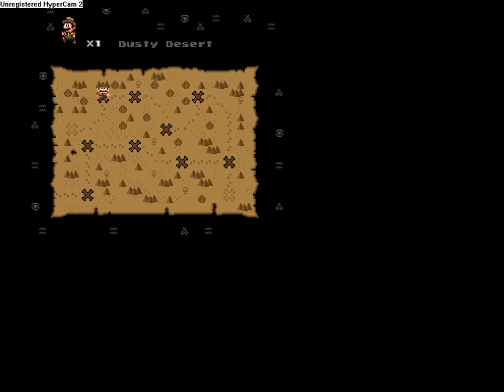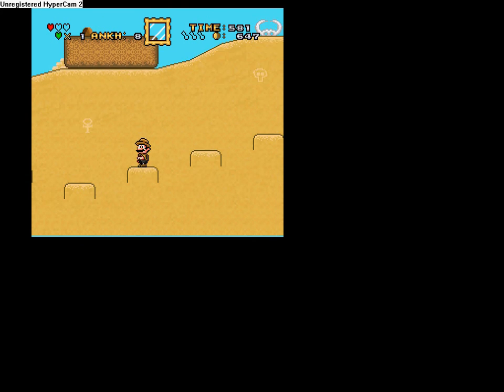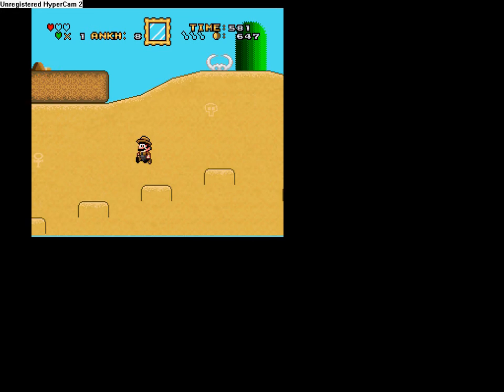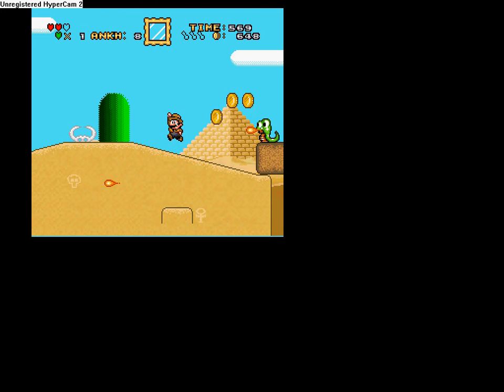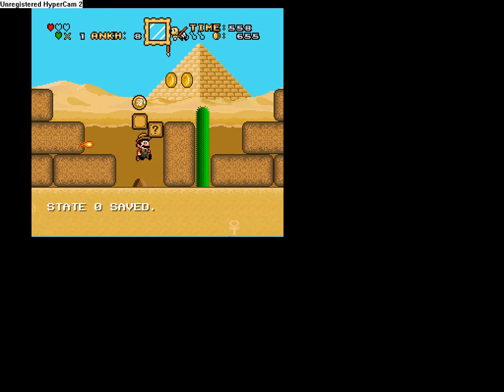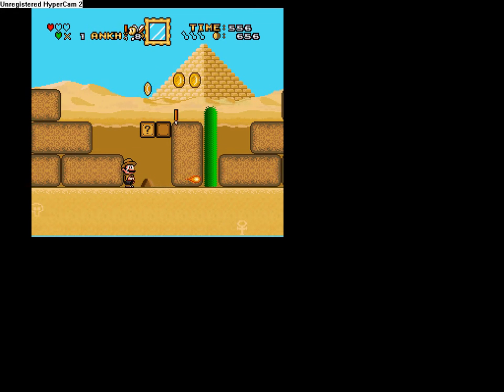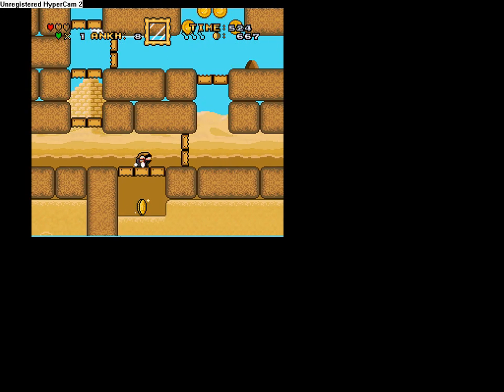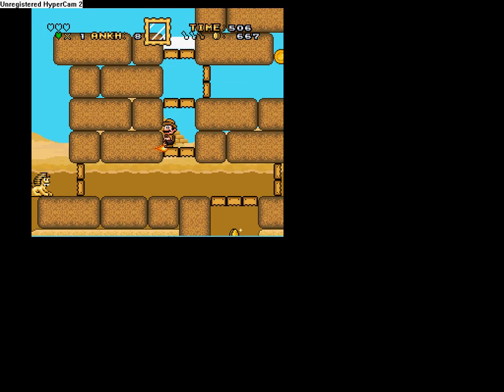Lets Plat Burried Treasure! Part 8!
Hm...  I wonder what this could possibly mean...